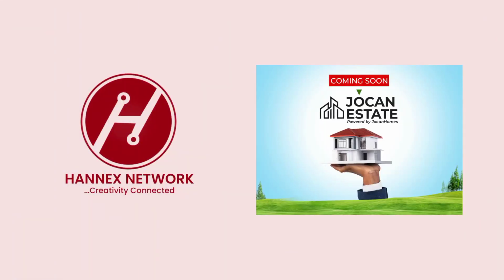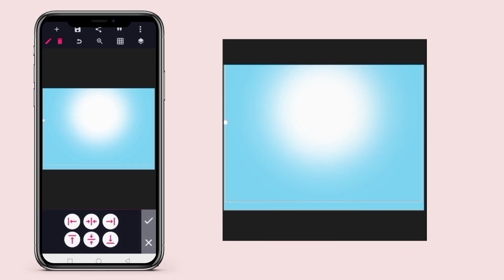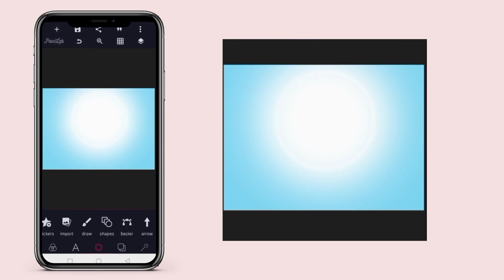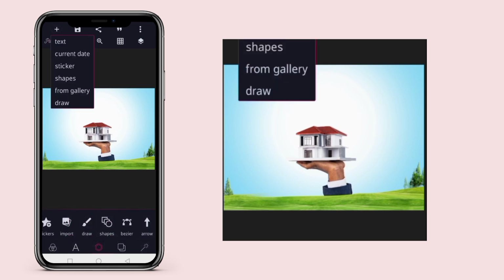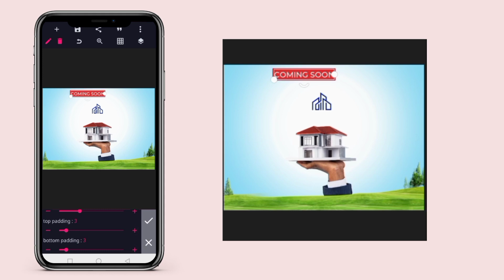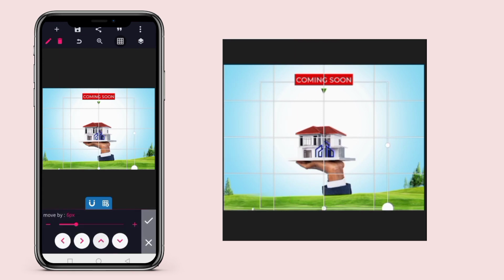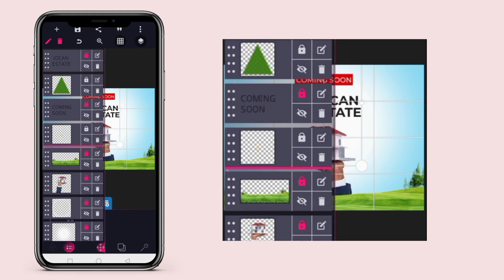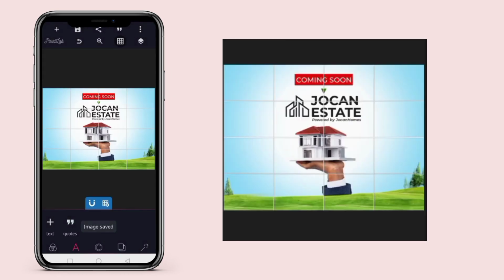How to Create A simple banner with Pixellab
In this tutorial, you will learn how I achieved this simple banner Design using Pixellab.

Credit: Adams Bernard

Font Used: Monserat

📌 CONNECT US

Hannex network

For graphic training : WhatsApp @ 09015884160